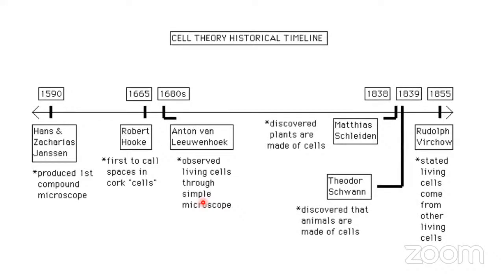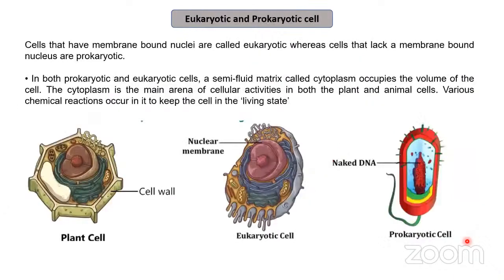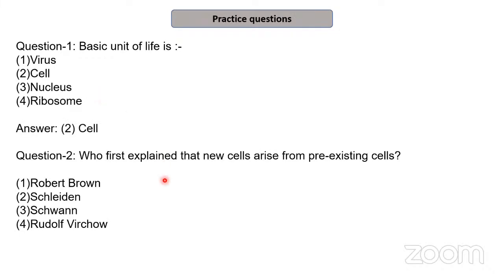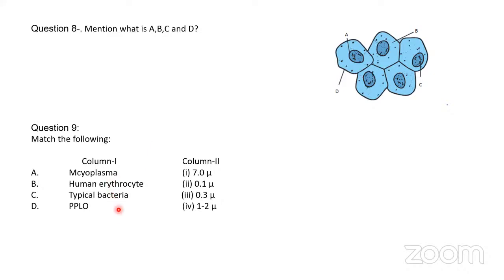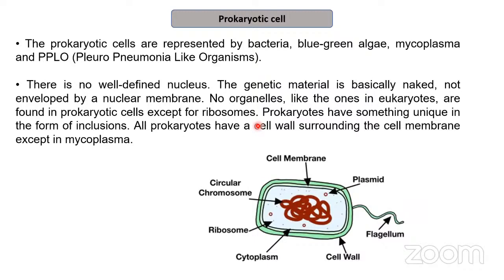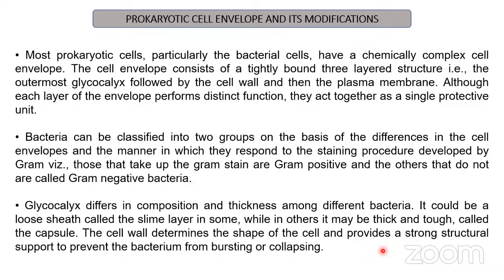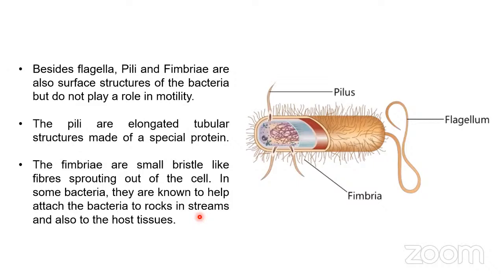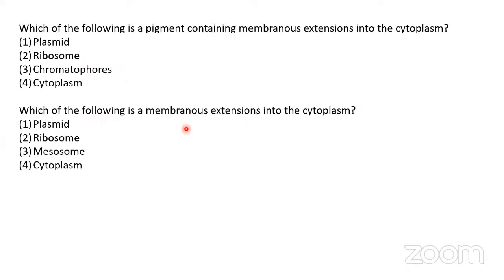Cell-The Unit of Life - Lecture01